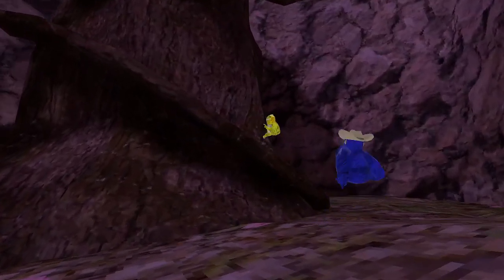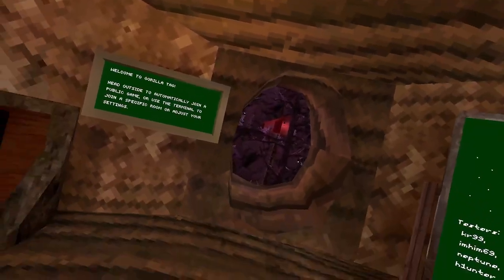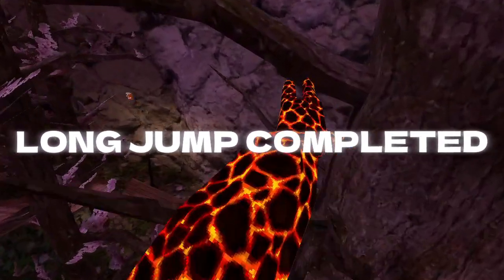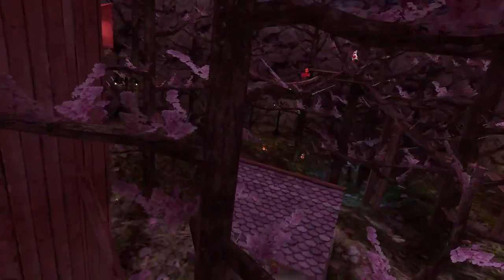I Became A PRO At Gorilla Tag...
If the link doesn't work just Go to my channel bio. AND IF THAT DOESNT WORK type the exact link into the invite thing in discord. Anyway Jesus Loves You!